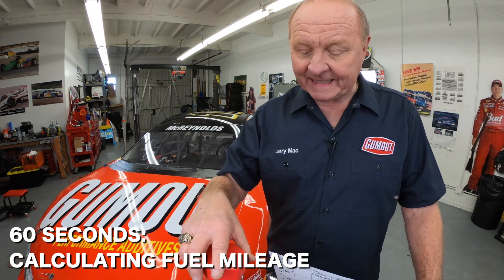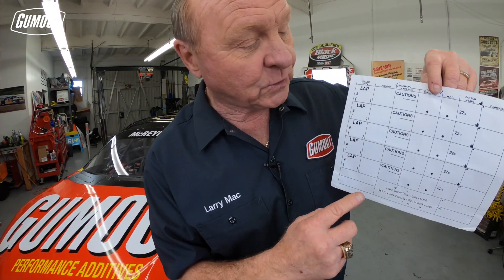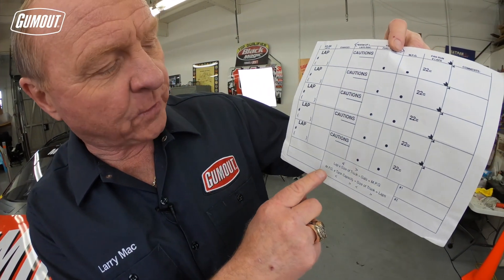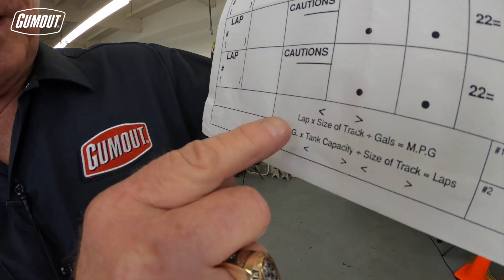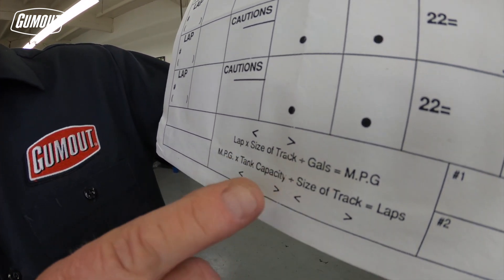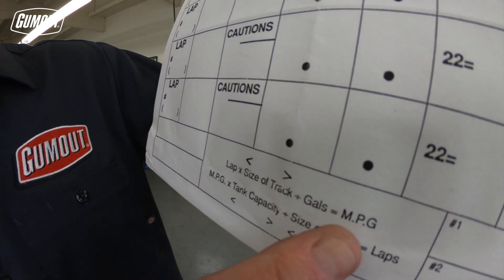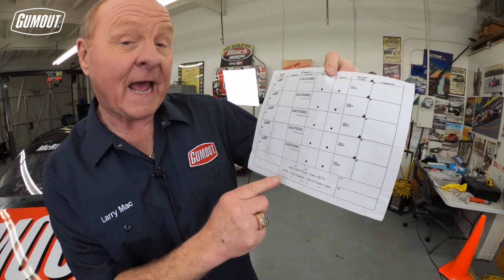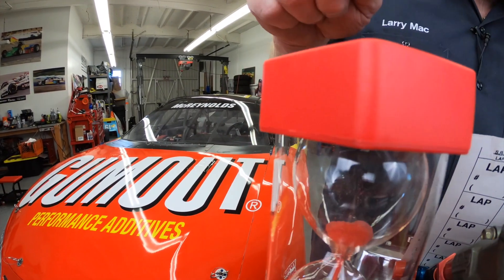60 Seconds with Larry Mac: Calculating Fuel Mileage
Former NASCAR crew chief, Larry McReynolds shows us how fuel mileage was calculated on the track way back in time.